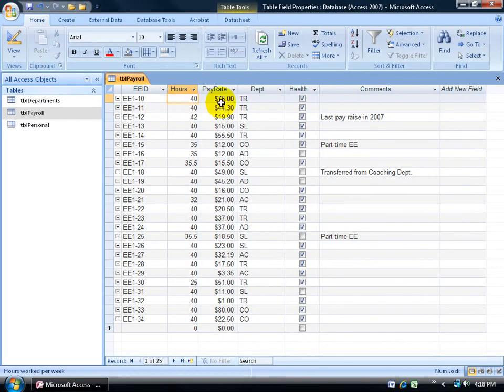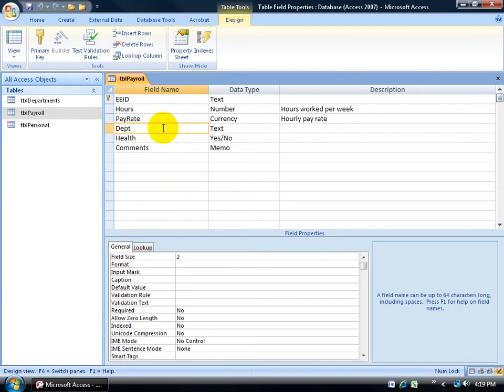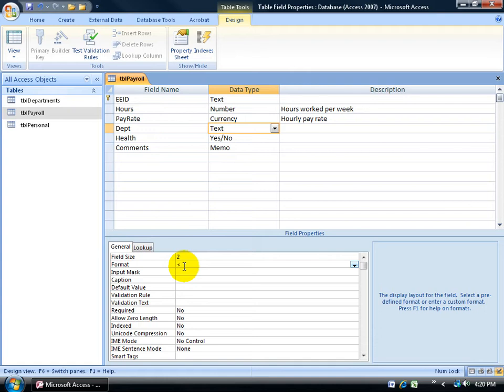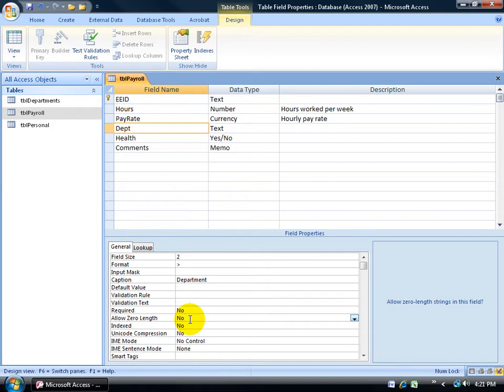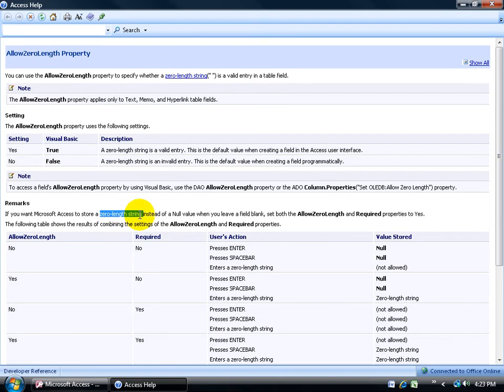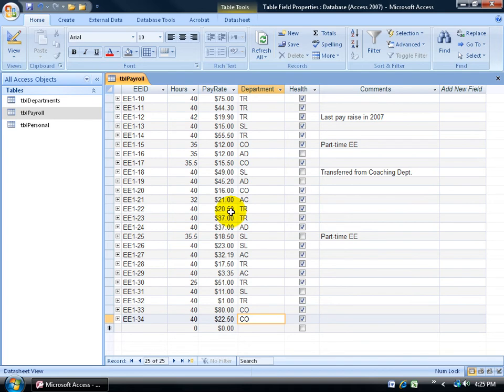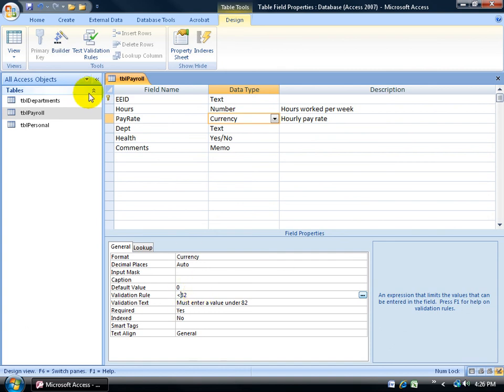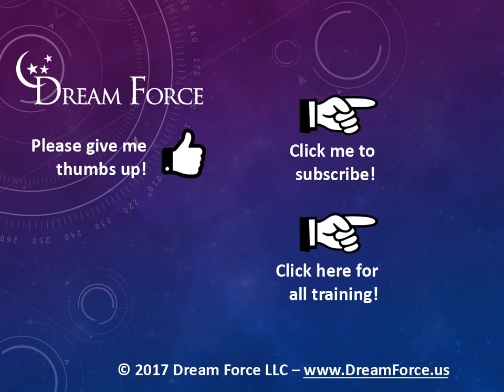Access 2007: Table Field Properties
Access 2007 tutorial on updating and changing the table's field properties that are for the most part proprietary to the Data Type selected and can include: validation rule, required, field size, format and more.